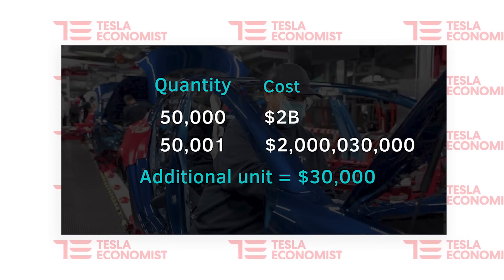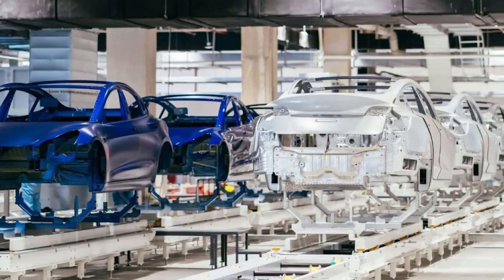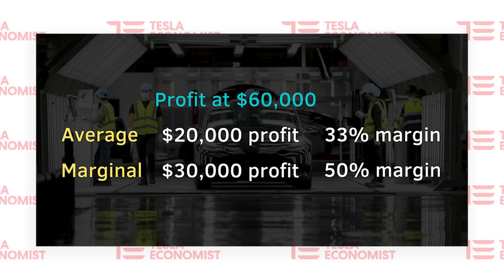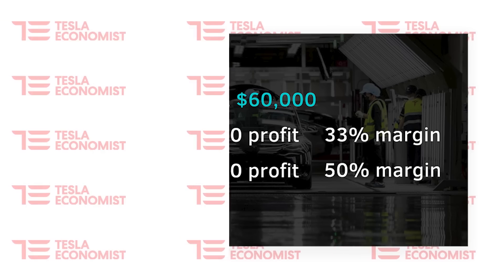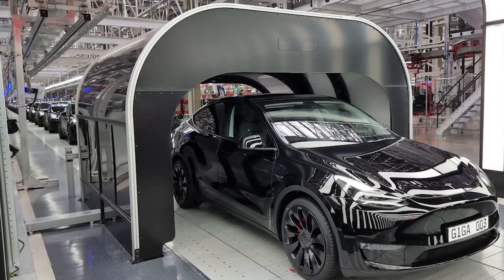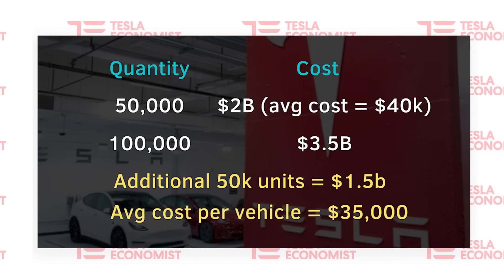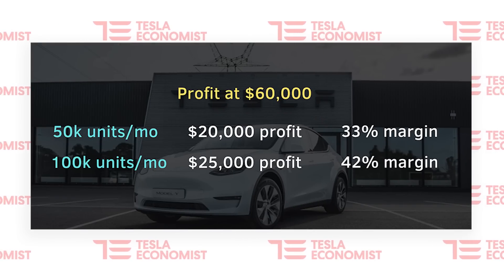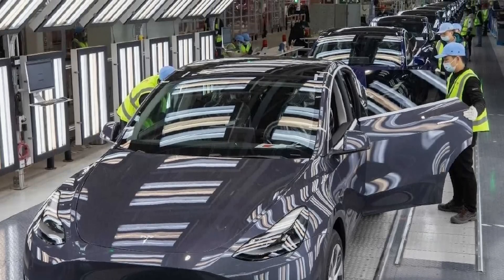Tesla's Marginal Cost is Crazy!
0:00 Intro
0:26 Marginal Cost
1:22 New Factories
1:43 Additional Profit
2:41 Quantity
3:28 Why
4:08 Dwindle
4:22 Model Y
5:06 Virtuous Circle
5:50 FSD
6:58 Competition
7:15 Summary